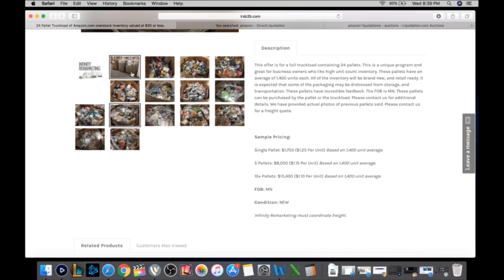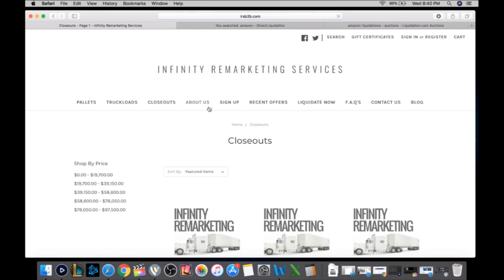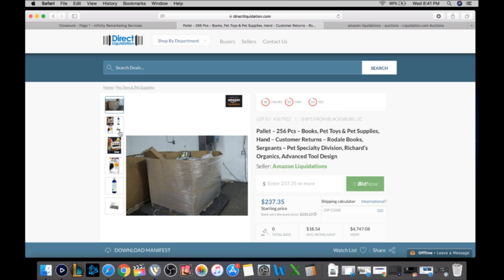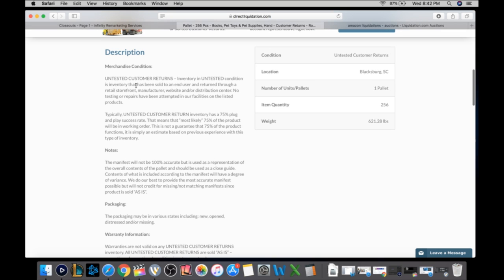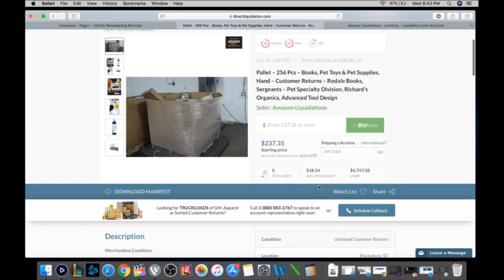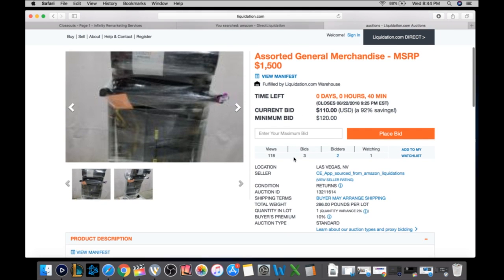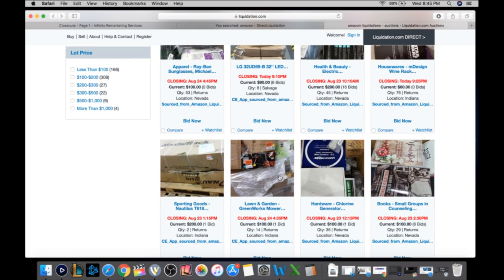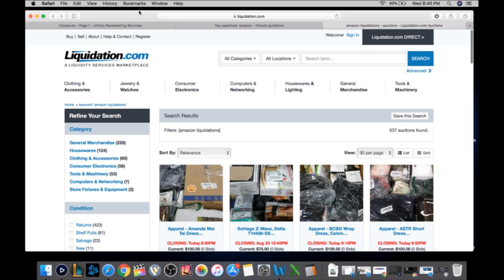Where to buy AMAZON RETURN PALLETS to sell for Profit on Ebay.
Visit me Online for March, Guides, & to leave your email for extras, giveaways & more!!

Love what I do? Want to help with future videos & content?

Want to join the VIP Reseller Facebook group which includes, bolo lists, 1 on 1 coaching, dedicated email help, store sharing & store reviews?

Facebook.com/Rockstarflipper
Instagram.com/Rockstarflipper
Twitter.com/Rockstarflipper